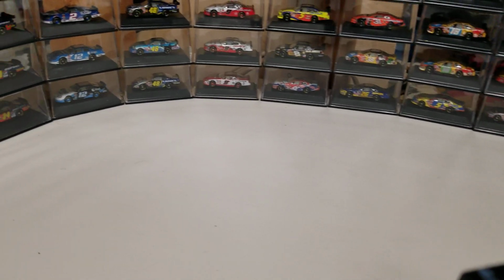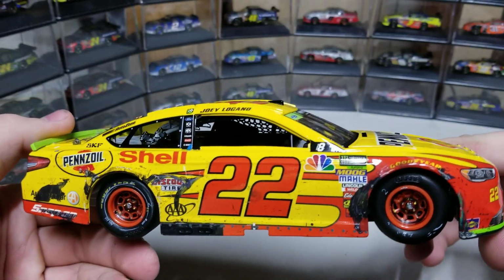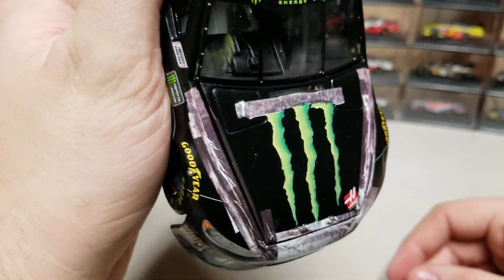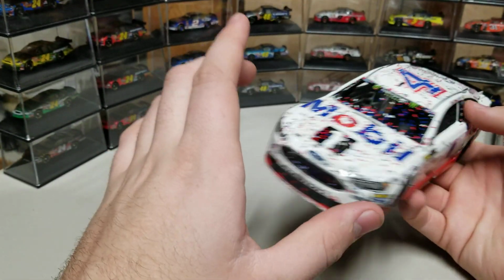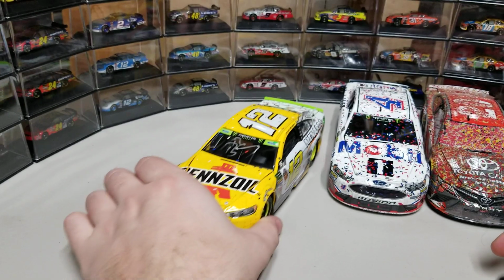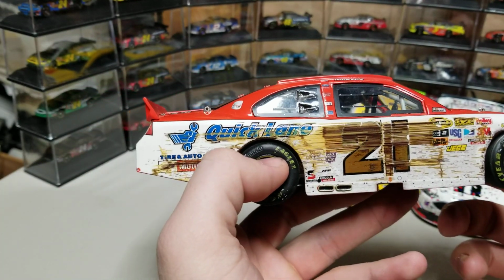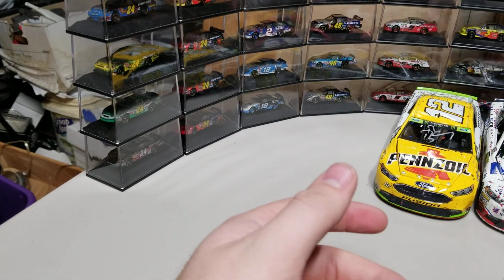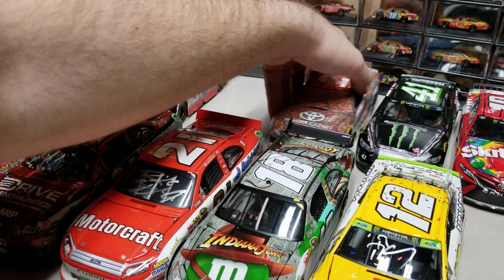Top 20 NASCAR Raced Damaged Diecast 20 - 11